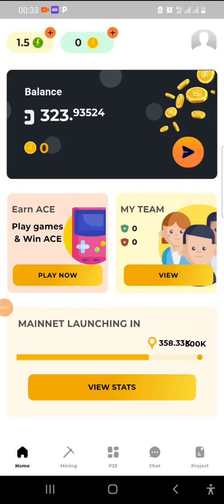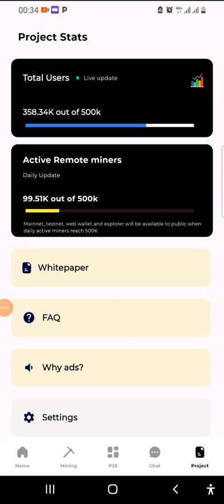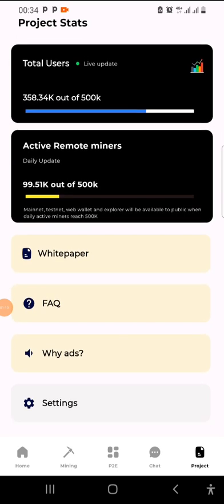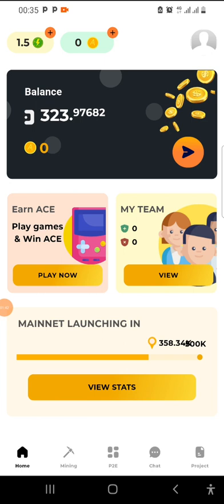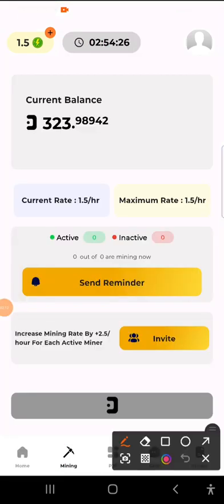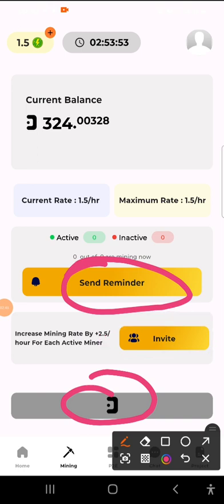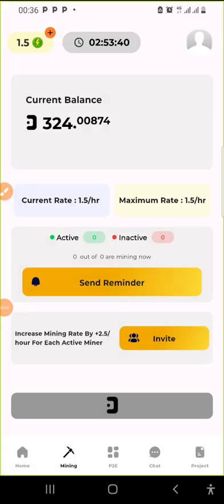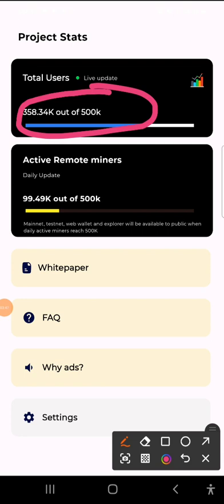Introducing Dotchain Mining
Dotchain is a Web 3 project aiming to go live once the community hits 500k users

Don't sleep on this because this might be that one airdrop that will change your potentially

sign up
Be part of the FASTEST LAUNCHING blockchain network.

Dotchain mainnet is launching 50X to 90X faster than any other blockchain project, which allows users to earncoins using a handy device.  Use this link to join and start mining DOT & Play games to Win ACE Use my invitation code(TheVince)to get 1.5/hour base rate.

--100% Transparent Live Stats--